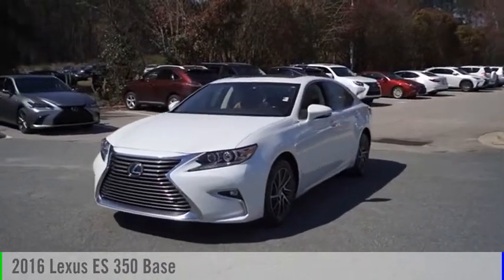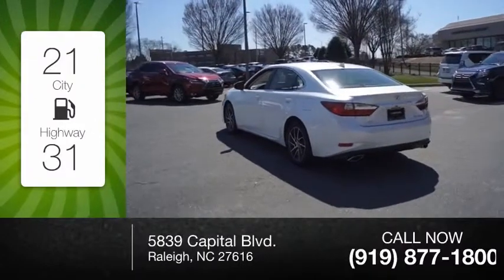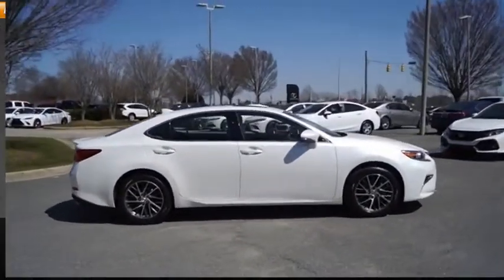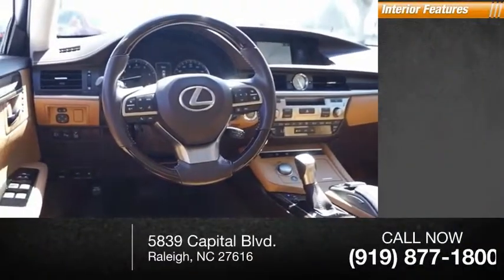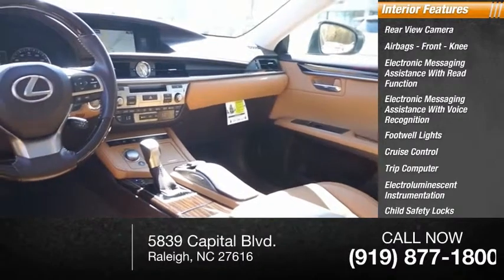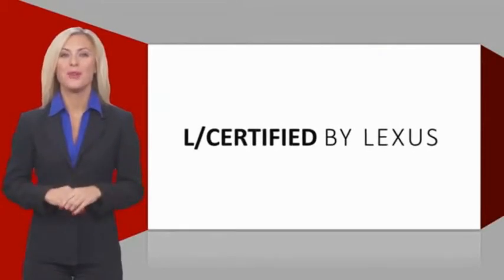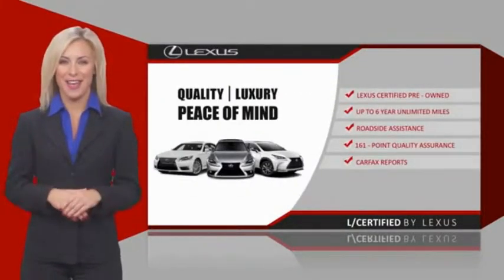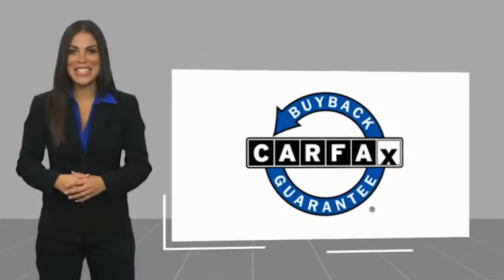2016 Lexus ES 350 for sale in Raleigh NC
2016 Lexus ES 350 for sale in Raleigh NC - Stock # P8197
Year: 2016
Address:
5839 Capital Blvd.